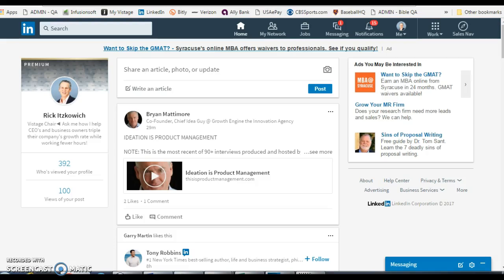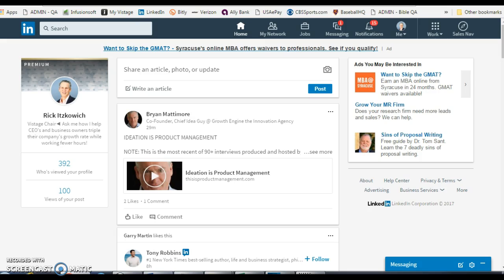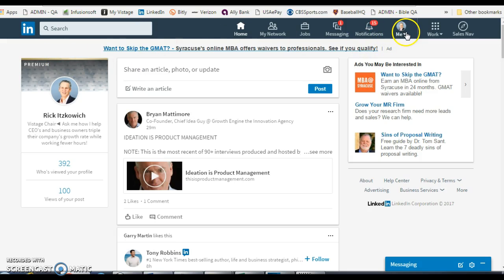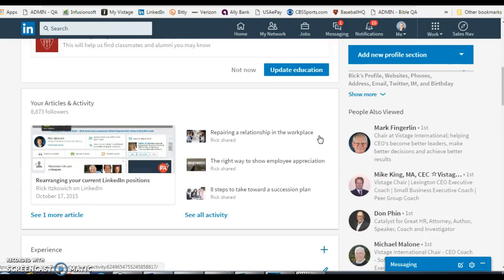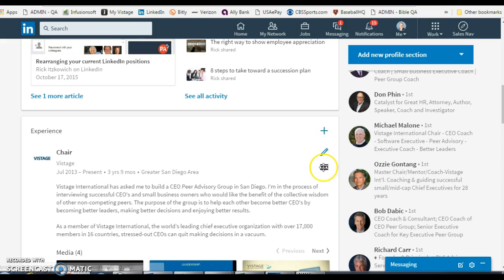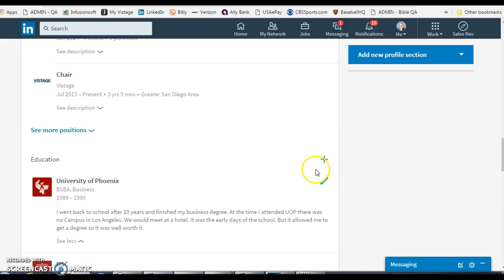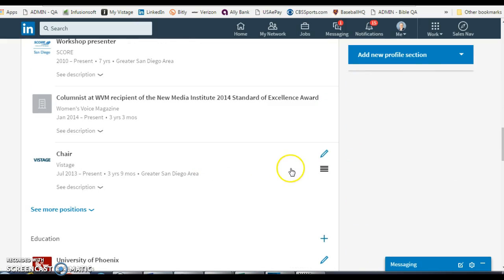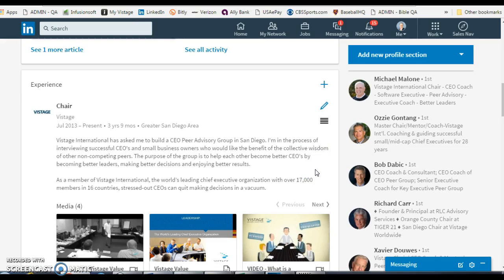How to Change the Position Order on Your LinkedIn Profile